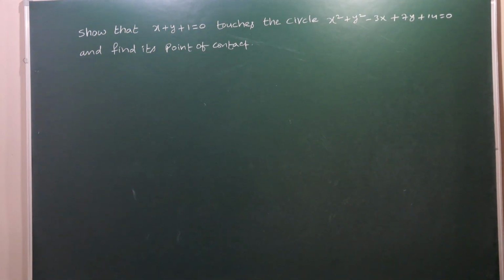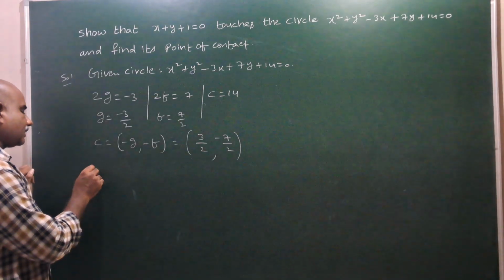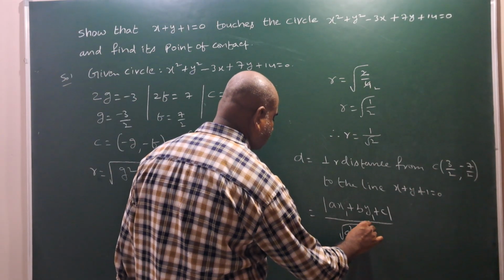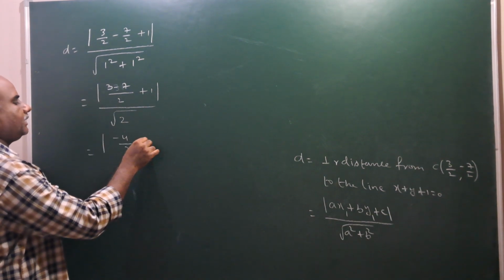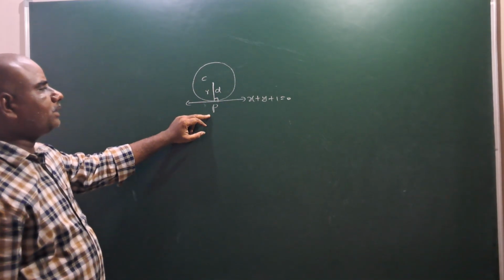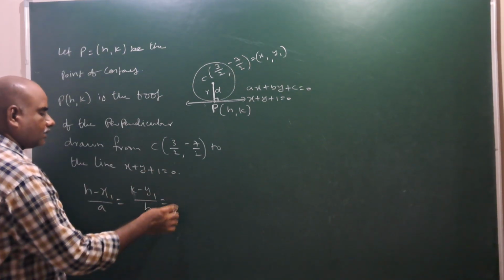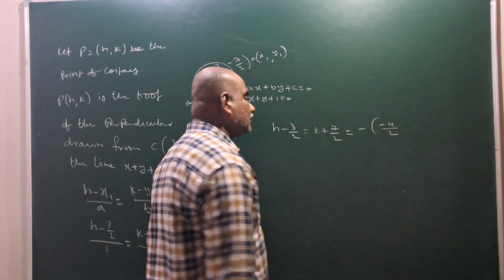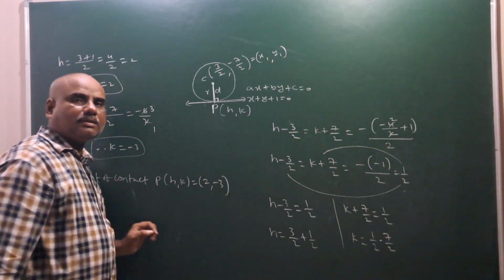circle pointofcontact tangents foot